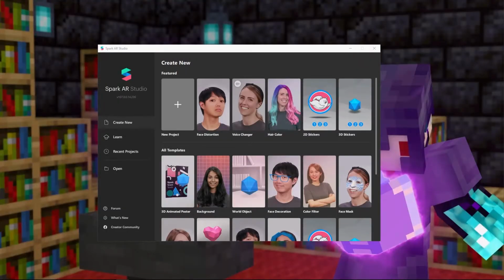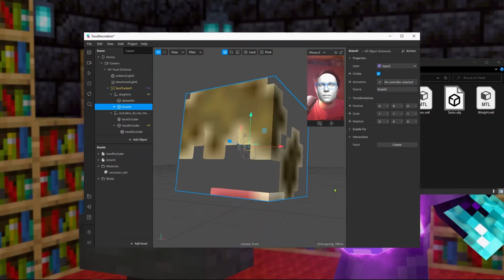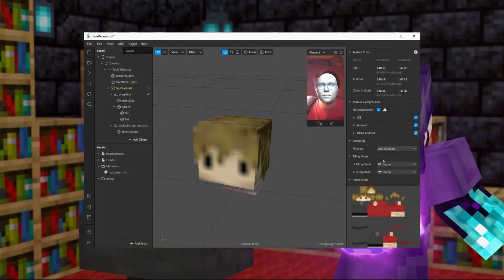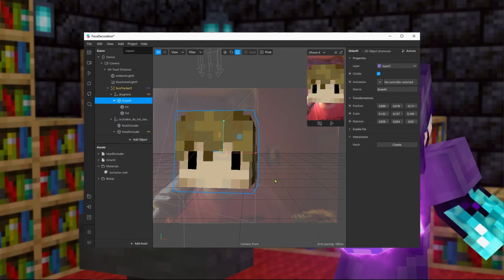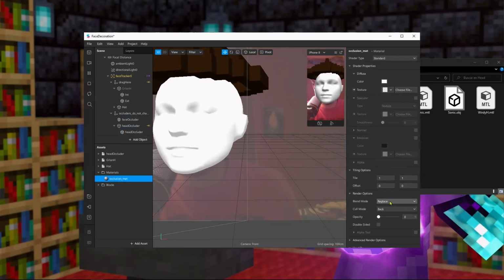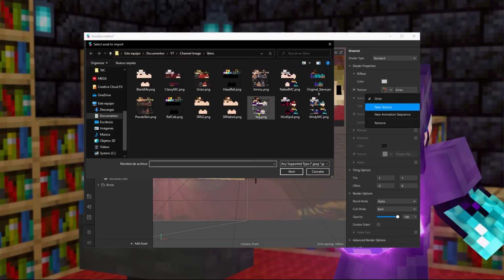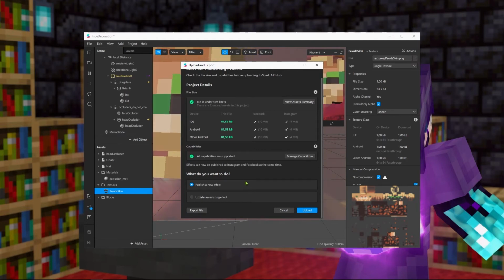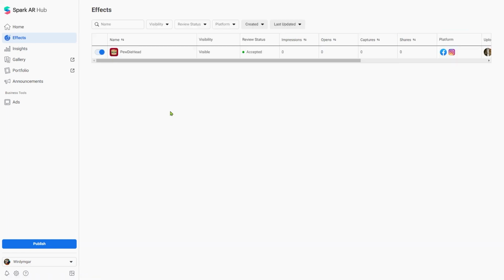Add a 3D Object on Top of your Head with Spark AR | MC Head IG Filter #2 Spark AR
In this video I'll teach you how to use the 3D object tool from Spark AR using a Minecraft head!

First of all I want to apologize for not recording this on fullscreen mode. I was almost sure the program didn't let me enlarge the window but I tried later and it was totally possible.
This video is the continuation of my MC Filter tutorial, in which I show how to make the 3D model of the head. I hope you enjoy the tutorial, leave any doubt you may have down in the comments!